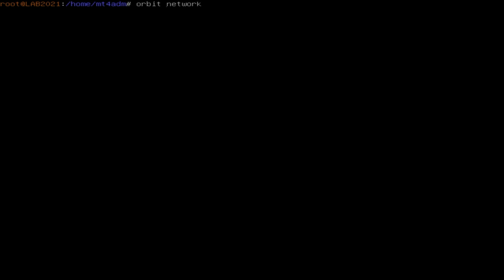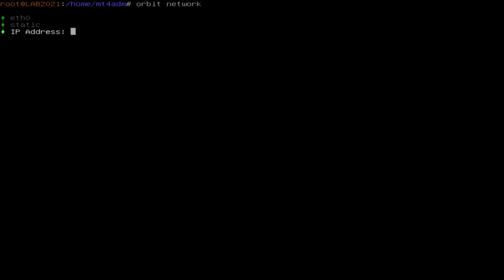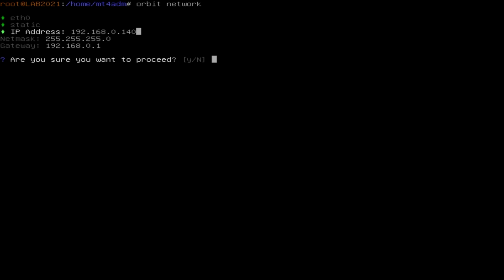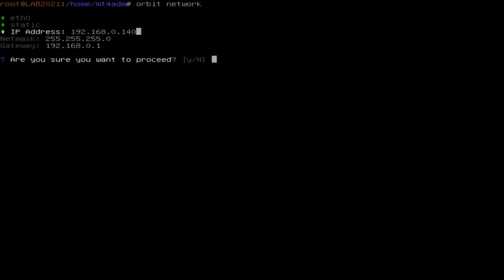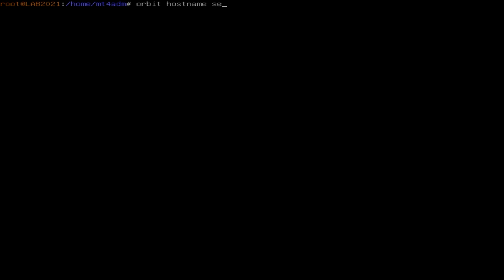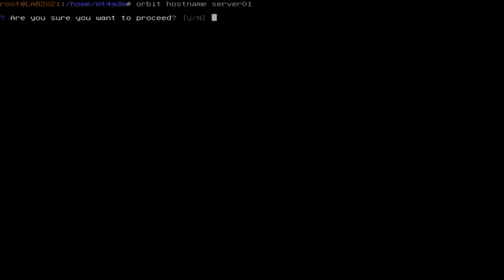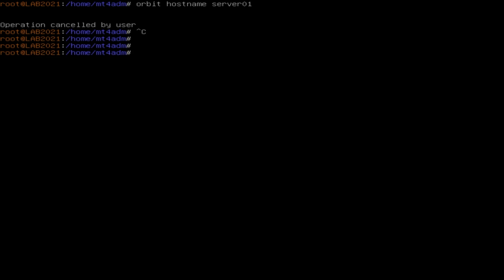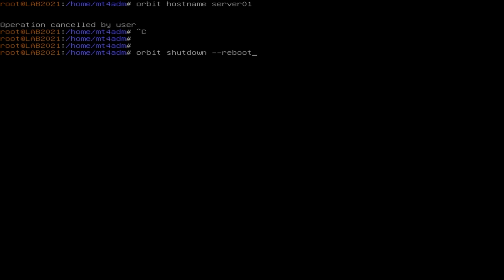How to configure network settings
In this video, you will check how to configure network settings.
1. In your terminal ssh use the following command: orbit network.
2. Choose eth0 ➔ Static.
3. Insert the ‘Ip address’, ‘Netmask’, and ‘Gateway’.
4. Press Enter and confirm the action.
5. To create the hostname to the environment using the following command: orbit hostname insert_name and press enter to confirm.
6. It is mandatory to reboot the environment, use the following command: orbit shutdown –reboot, press enter, and confirm the action.